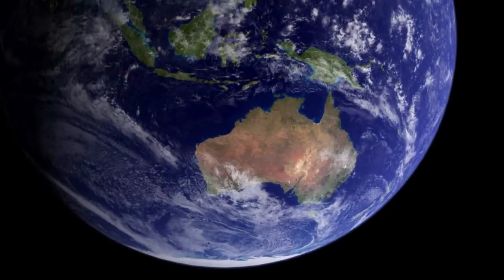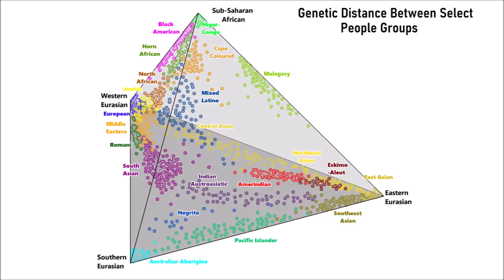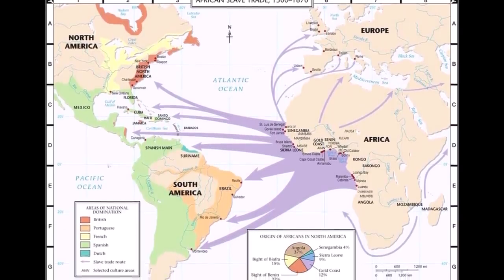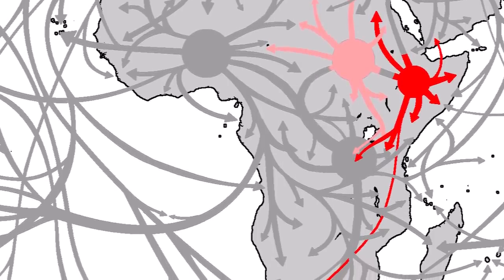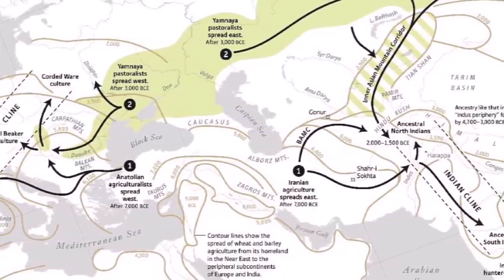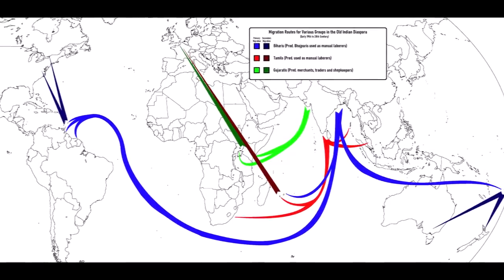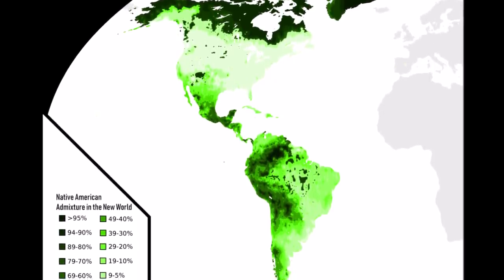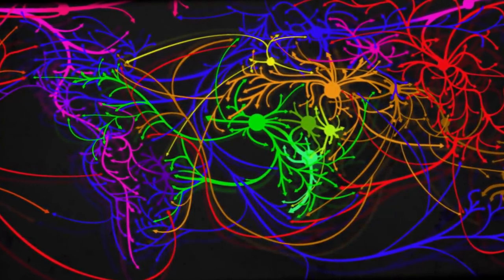Where do Your Ancestors Come From? Masaman's Ultimate Map of Human Migration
Where do your ancestors come from? In today's video, I will be unvieling my ultimate map of human migration from throughout history, a project I've been working on for the past couple weeks. It truly is amazing to have yet another tangible manifestation in visual form that shows just how fascinating the human story is by showing major and minor migration patterns around the world from all periods of time.

Be sure to let me know which migration paths you find to be the most interesting or shocking.